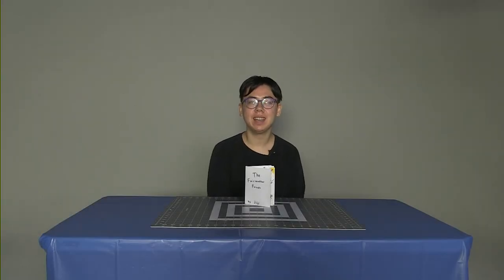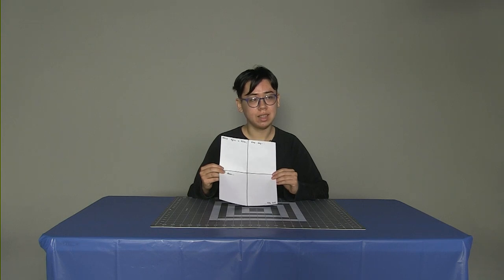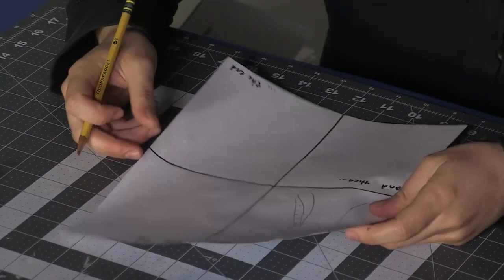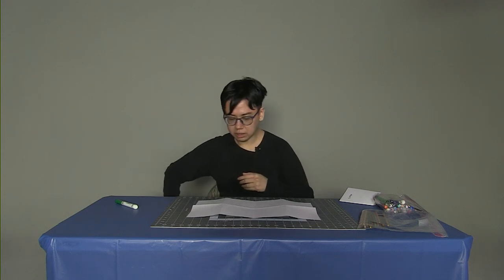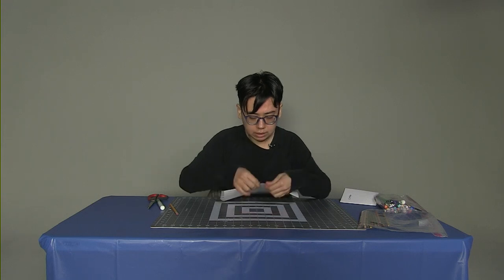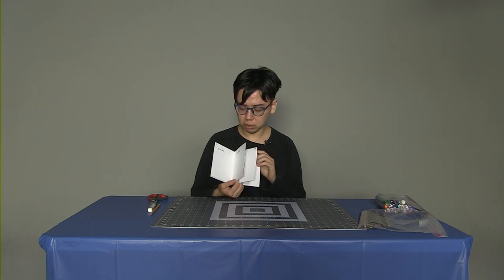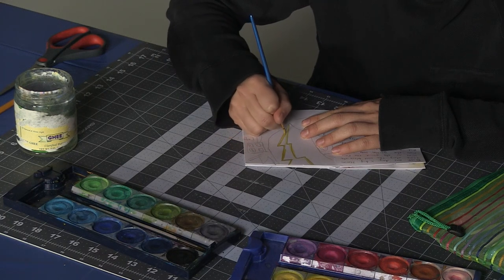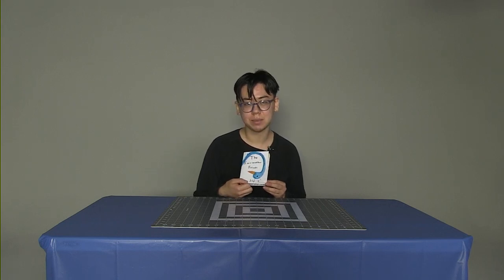Creative Advantage, Grades 2-5, Visual + Literary Arts - Making a Picture Book Zine w Jiéyì Ludden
Go through the process of creating multi-page book with teaching artist Jiéyì Ludden. Instruction includes writing prompts, ideas to write with your family or friends, illustrating the pages, and cutting and folding into a finished artwork.

New videos are uploaded every week to The Creative Advantage YouTube channel, and will also be available on SPS TV until the end of the school year!

The Creative Advantage is a city-wide initiative to establish equitable access to arts education for each and every public school student, made possible through a public-private partnership with Seattle Public Schools, the City of Seattle Office of Arts & Culture, the Seattle Foundation, and 100+ community arts partners and teaching artists. Click here to donate to The Creative Advantage and advance our arts education collective impact goals.